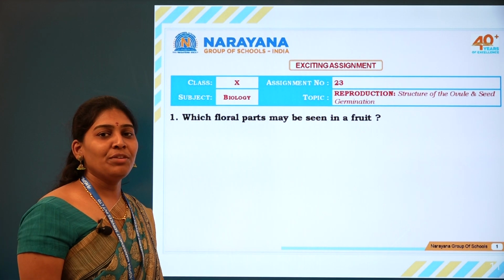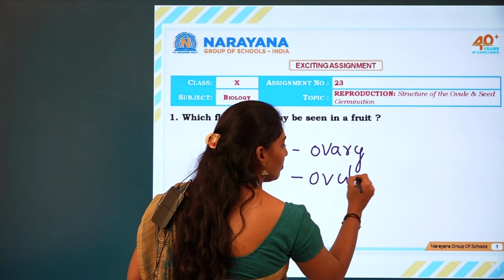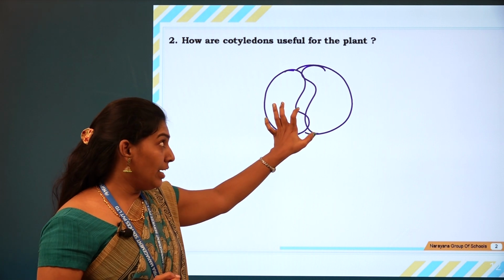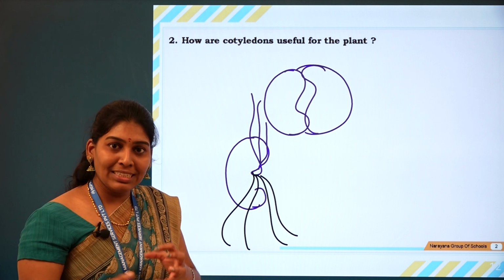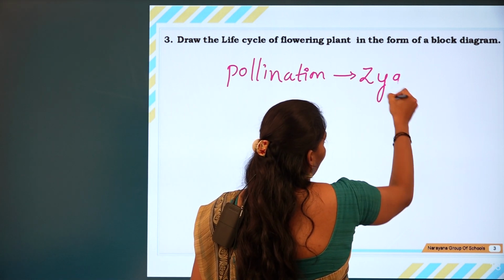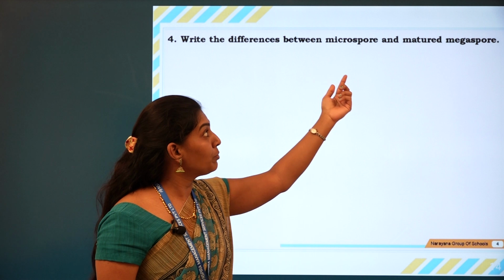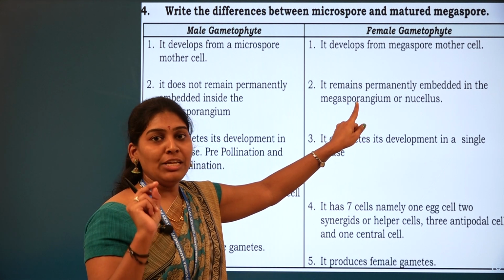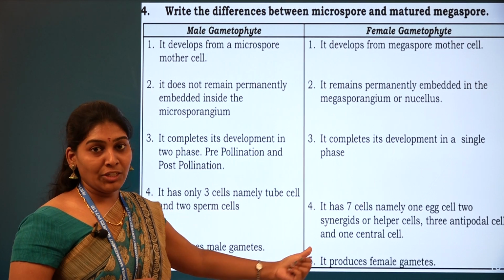TS X BIOLOGY ASSIGNMENT 23